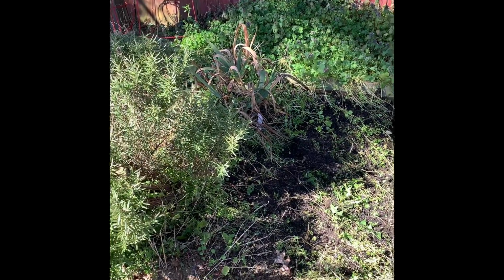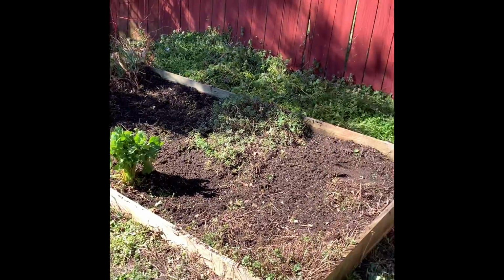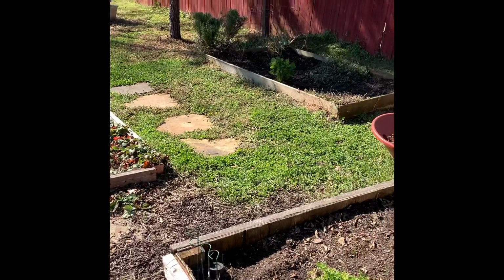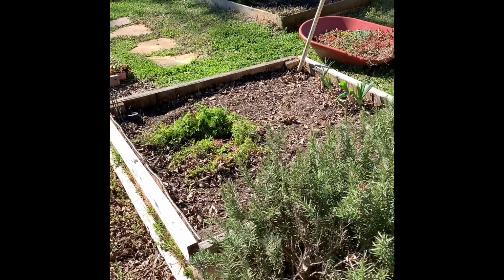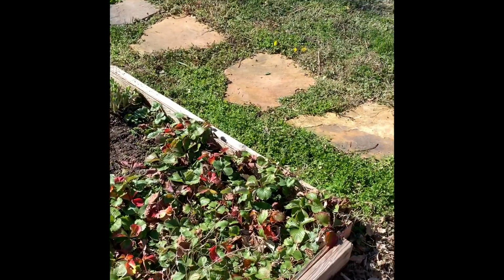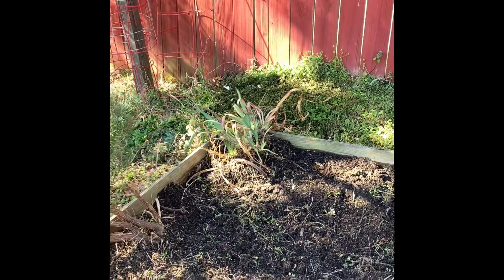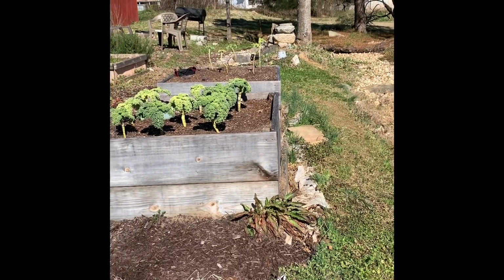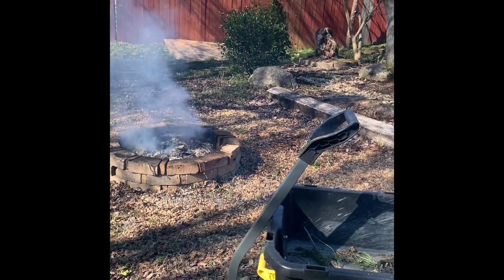February 2021 Garden Cleanup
Getting my garden ready for spring planting.